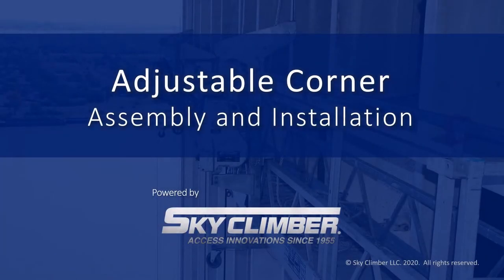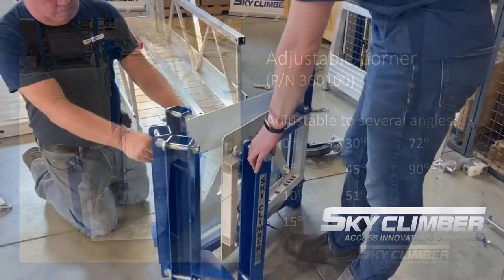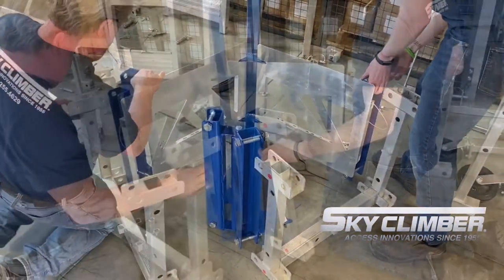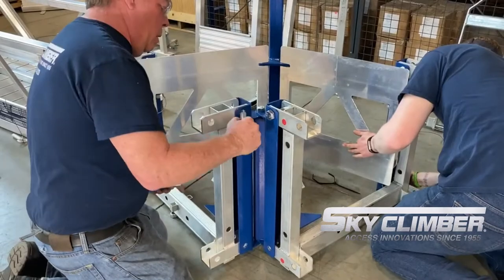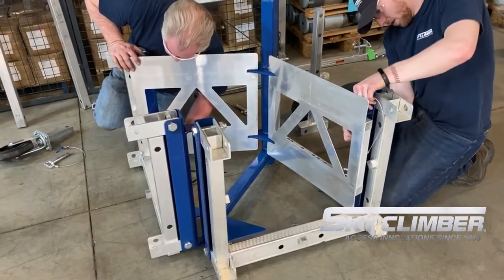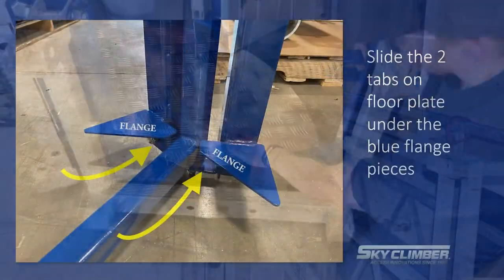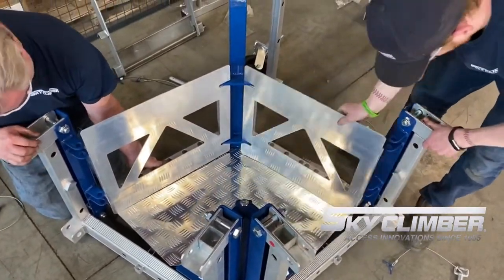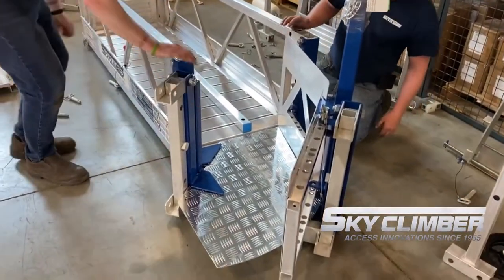Adjustable Corner Assembly and Installation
Sky Climber's Adjustable Corner is adjustable to several angles and is an important part of the Sky Stage Ultra modular platform system.  Watch this video to learn how to assemble, install, and adjust this product.

Sky Climber, LLC has been designing, engineering and manufacturing suspended access equipment such as quality hoists, rigging solutions and modular work platforms since 1955. Today, Sky Climber, LLC maintains a leadership role in the engineering, development and manufacturing of superior suspended access equipment.